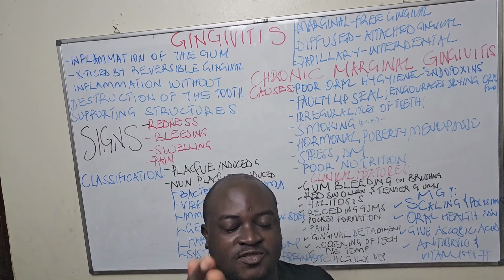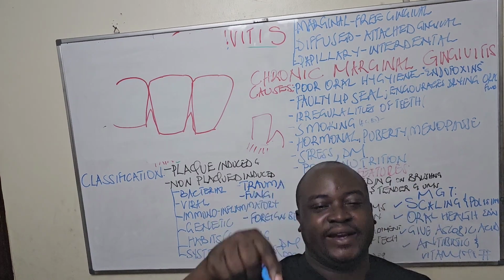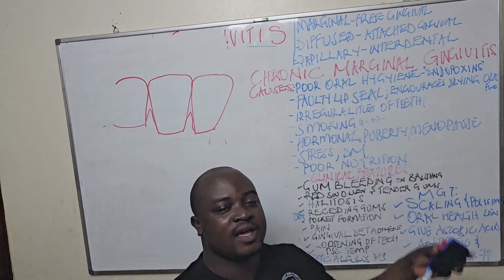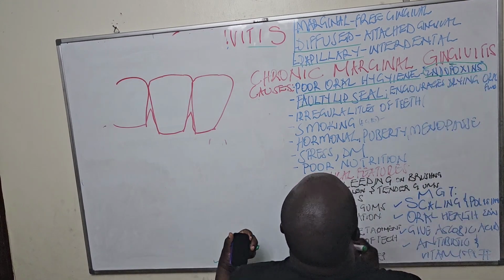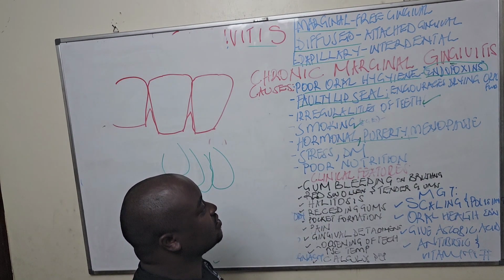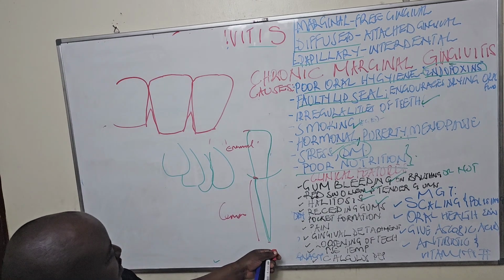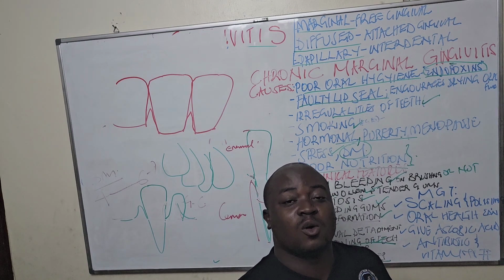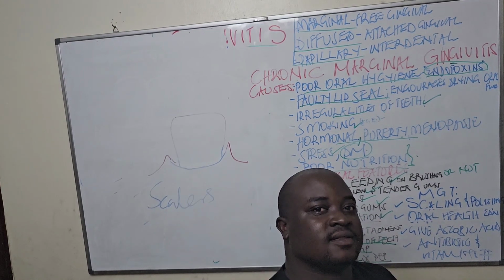CHRONIC MARGINAL GINGIVITIS